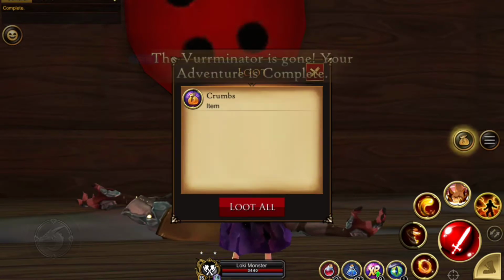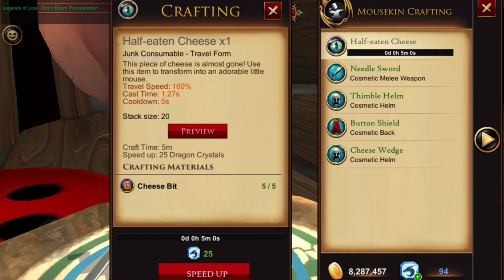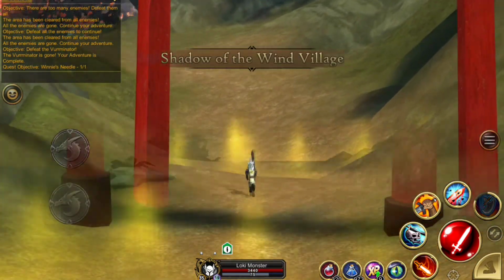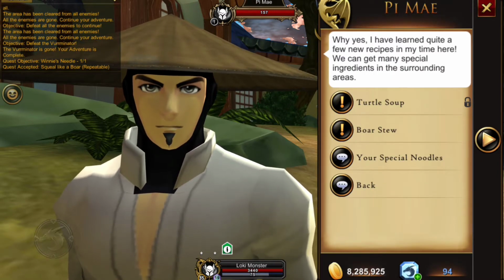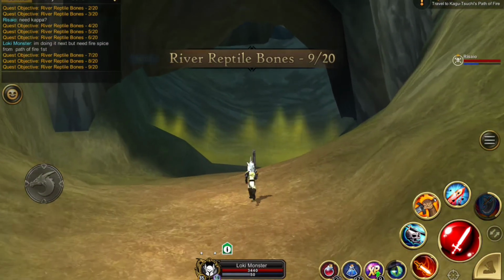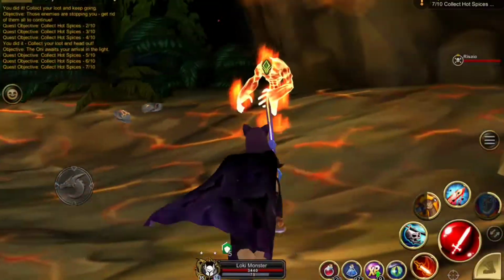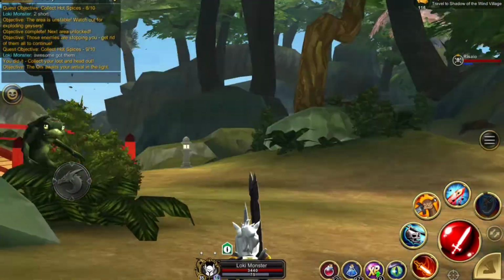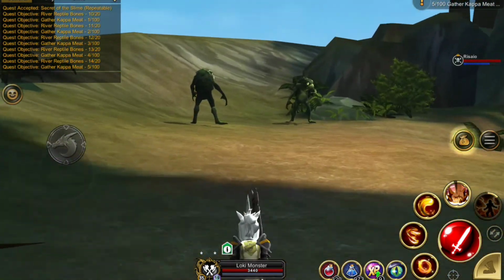AQ3D Bigger stack size for Craftable Travel Forms!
There was a recent hidden change in the stack sizes for some of the Craftable Travel Forms I show you which ones and how to craft them and how to do some faster.